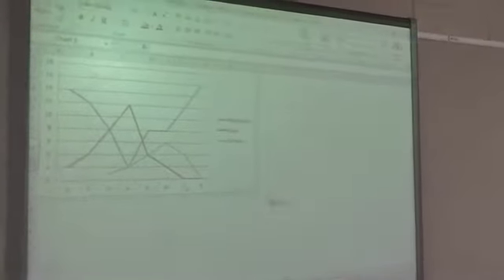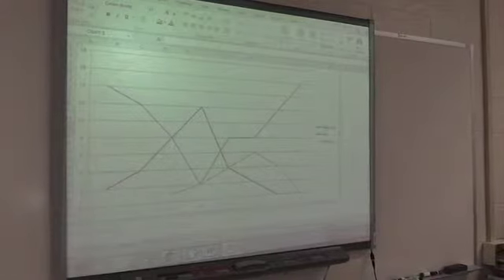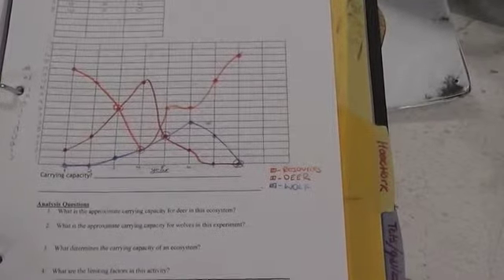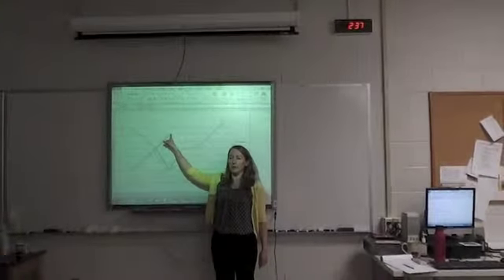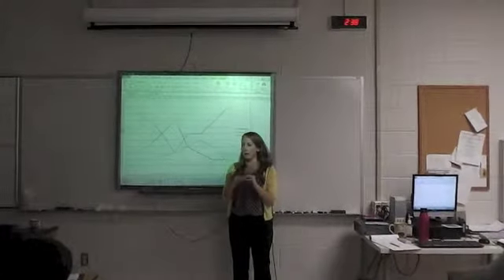Demo Lesson_carrying capacity_part 2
ELL and Special Education with co-teacher support (she was filming) class during Ecology unit.